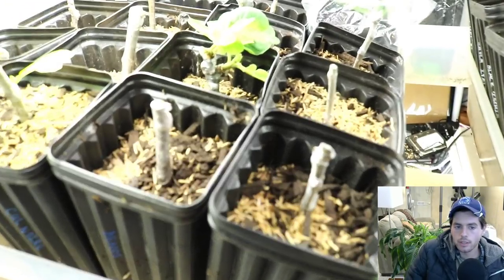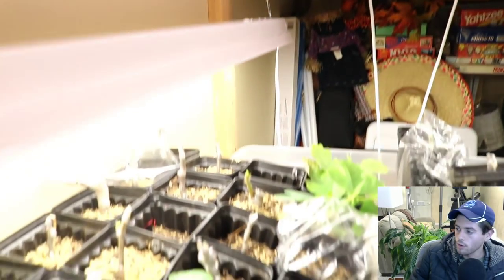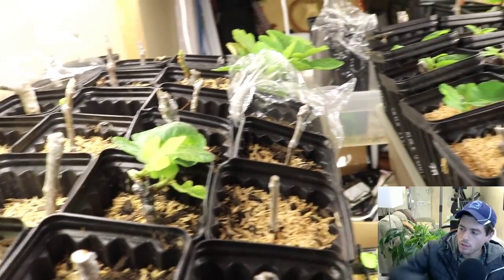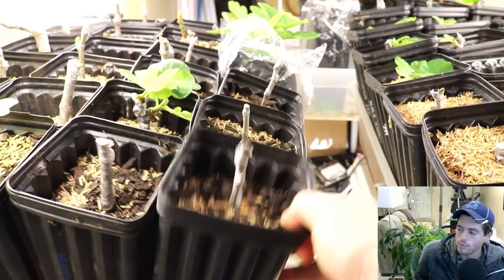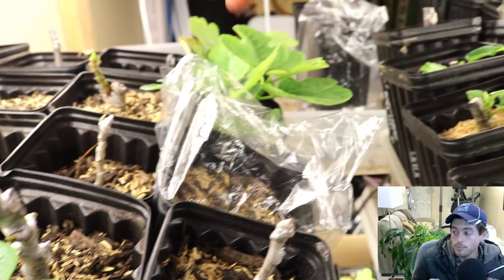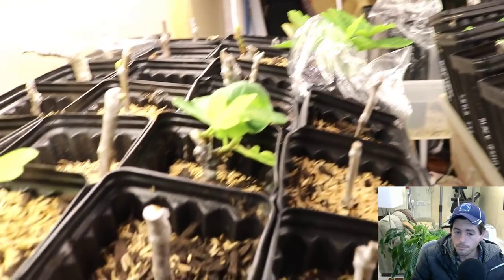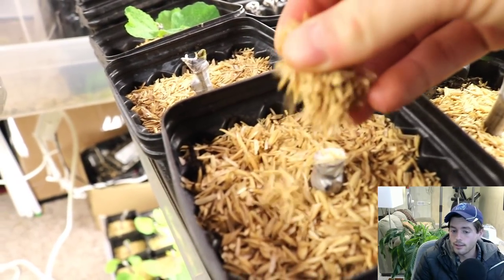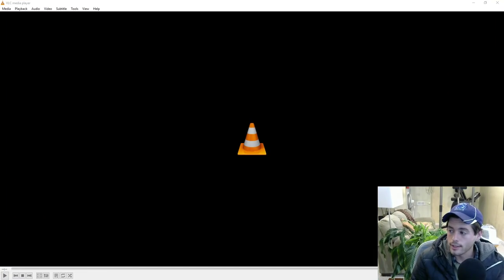Fig Pop Method Vs. Direct Potting Method of Rooting Figs?!